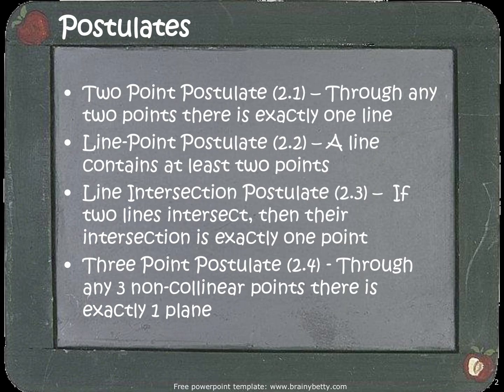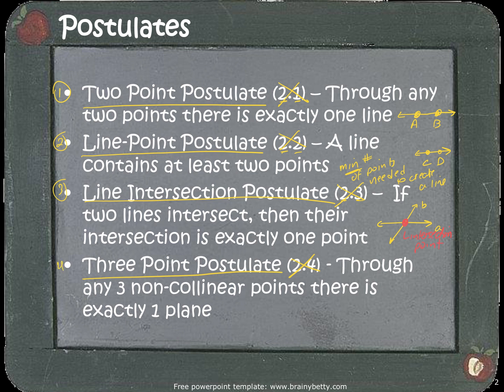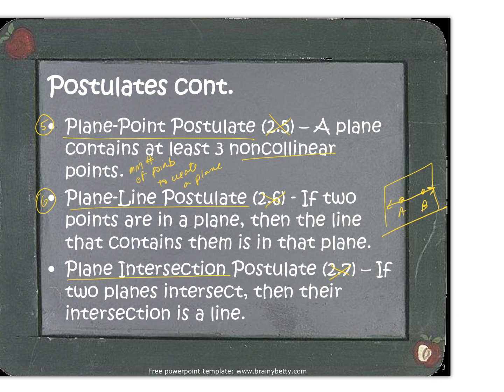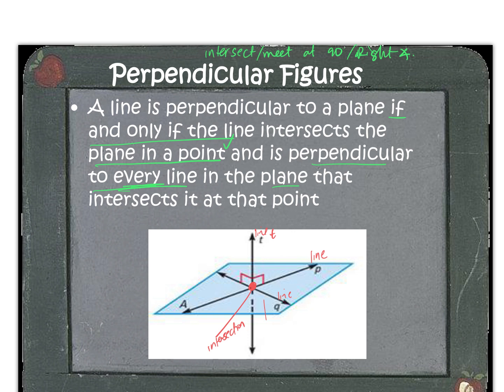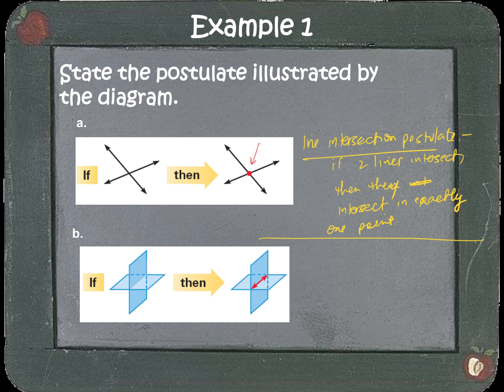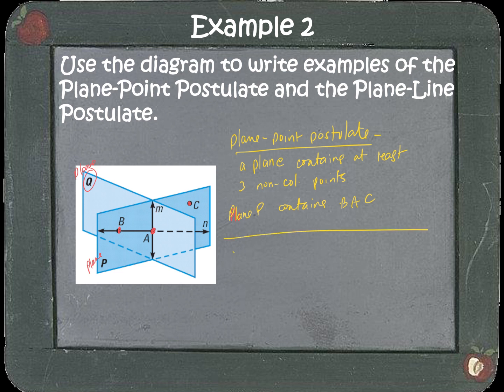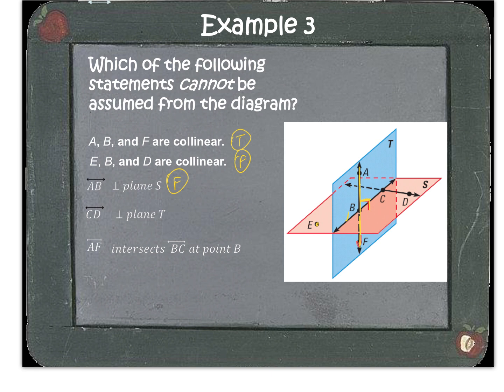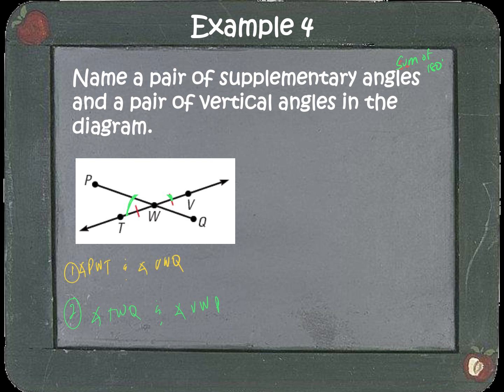Fernandez GeoH 2.3 Lesson